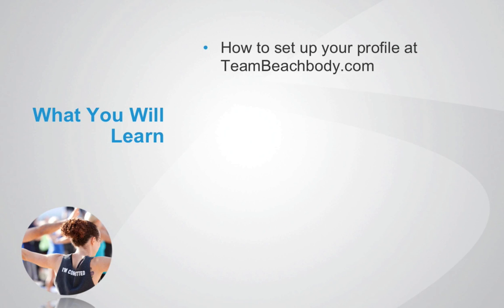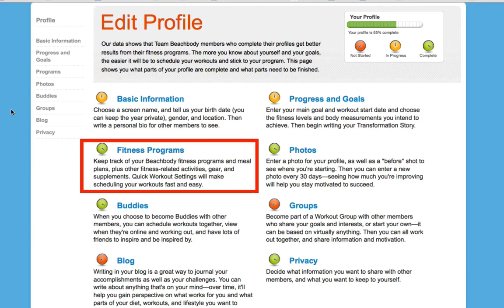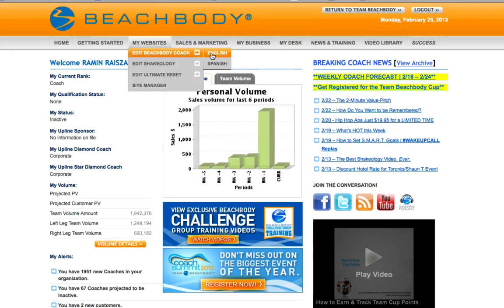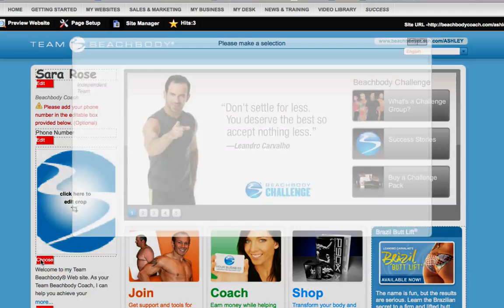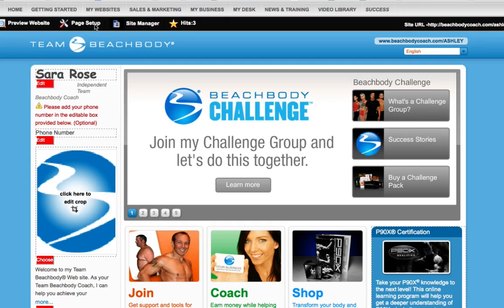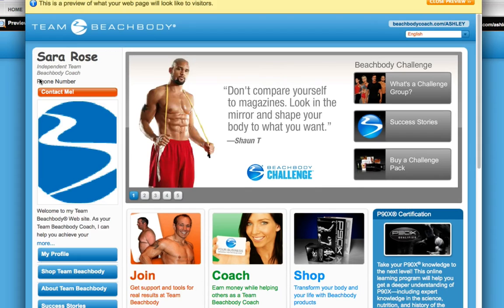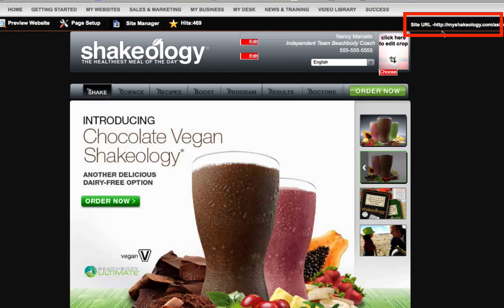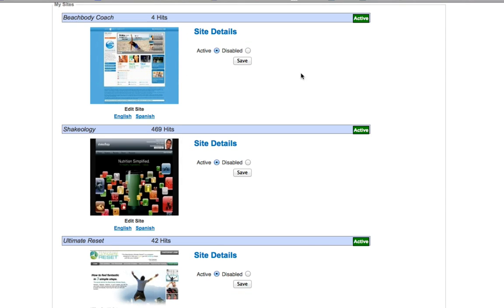Your Profile & Websites Lesson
Beachbody® is committed to its core mission of helping people achieve their goals and enjoy a healthy, fulfilling life. As a Coach, you'll become part of that mission, empowering people to be the very best they can be.

There's never been a better time to be a Coach. With more than two-thirds of all Americans considered either overweight or obese, you'll play an important role in helping to end the trend of obesity once and for all.

Team Beachbody.com
TBBCoach411
Beachbody
Fitness
Workout